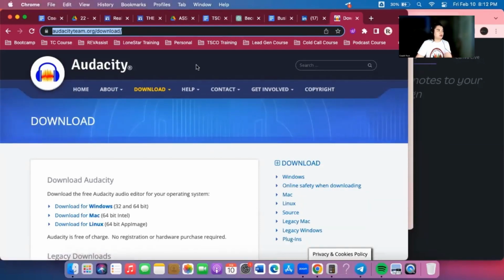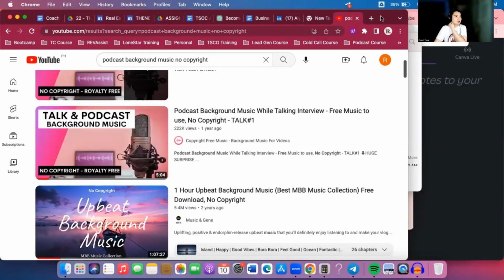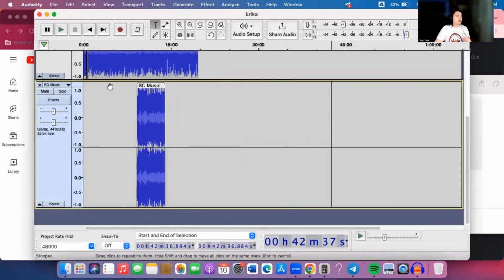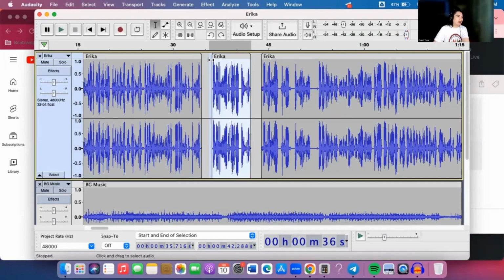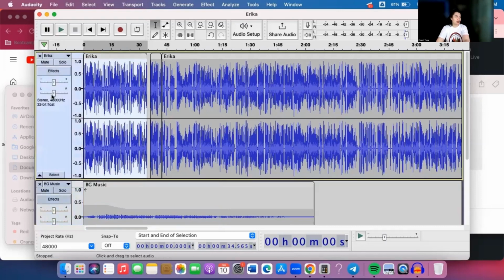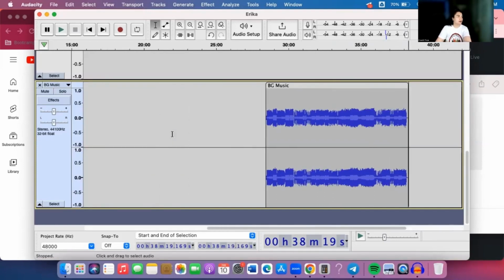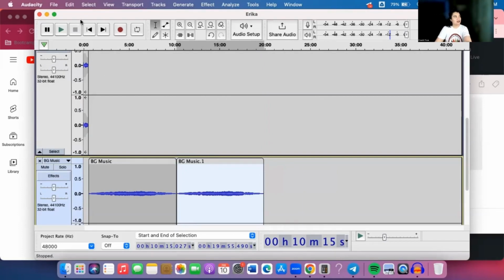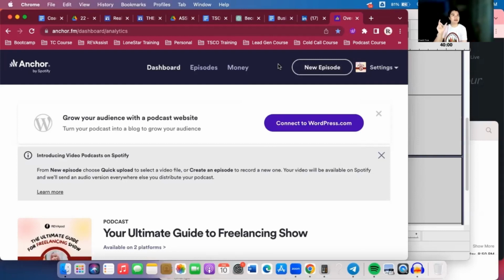FREE ACTUAL PODCAST TRAINING FOR REVA 2023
Are you a fan of podcasts and curious about how they are created?
Discovering the world of podcasting can also be an avenue to kickstart your work-from-home career. If you're passionate about media production, then podcasting could be a great career choice for you.

✅ COURSES WE OFFER
🌸 Real Estate VA Bootcamp Course ₱1,199
🌸 Cold Calling & Appointment Setting Course
(₱299 (w/o Coaching) ₱799 (w/ Coaching))
🌸 Lead Generation & Skip Tracing Course

✅ OTHER PLAYLISTS YOU CAN WATCH

🌸 Need to Hire a Real Estate VA  for your business?
🌸 Hi there!  I am also open to receiving PR packages.